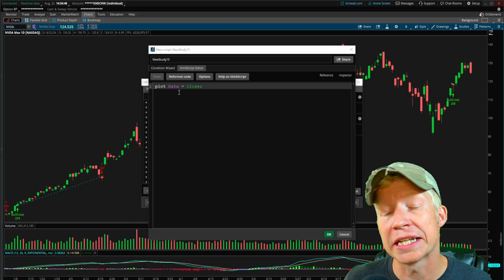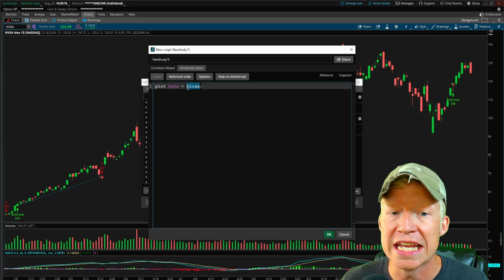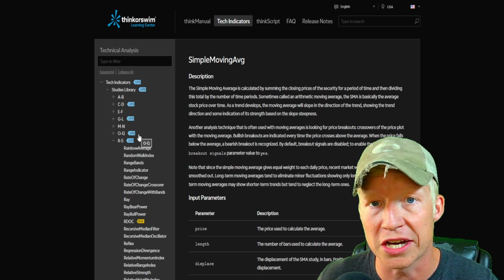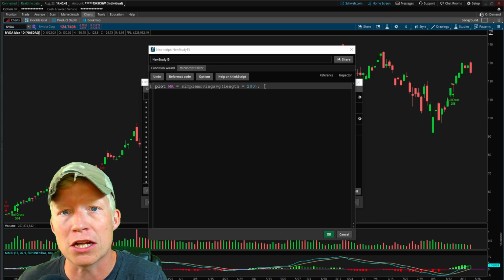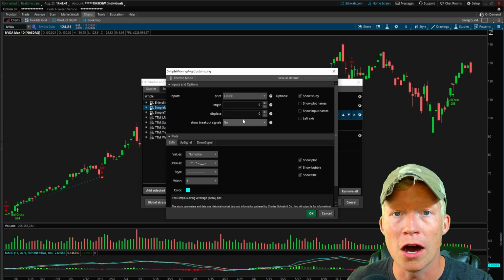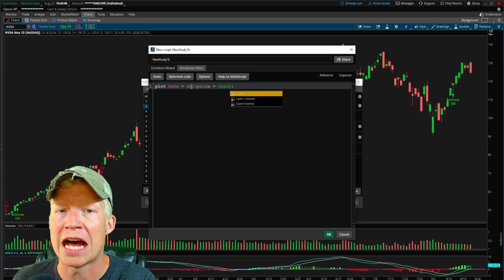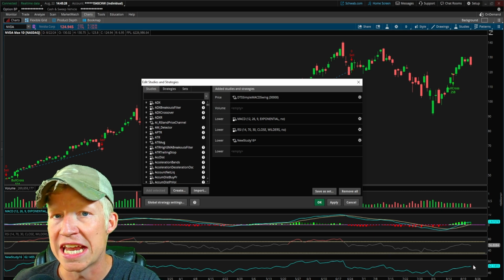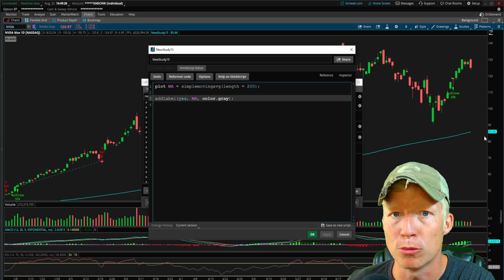How to Code ANYTHING in ThinkorSwim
This video will change how you trade stocks forever

Ever wanted to create your own custom stock market indicators within ThinkorSwim but didn't know where to start? In this 5-minute tutorial, I’ll show you just how easy it is! 💻📈

I walk you through the step-by-step process of coding your own custom indicators from scratch. No prior experience needed! Whether you're a beginner or a seasoned trader looking to take your charting to the next level, this video will give you the tools to start coding your own ThinkorSwim indicators today.

🔍 What you’ll learn:

How to write basic ThinkScript code
How to customize your indicators for better analysis
Tips and tricks to optimize your trading strategies
By the end of this video, you’ll be able to code and customize your own indicators in ThinkorSwim – all in just 5 minutes!

If you found this video helpful, don’t forget to hit the like button, subscribe for more custom trading strategy content, and let me know in the comments what other topics you’d like to see covered!

⚡ Ready to transform your trading? Let’s do this!